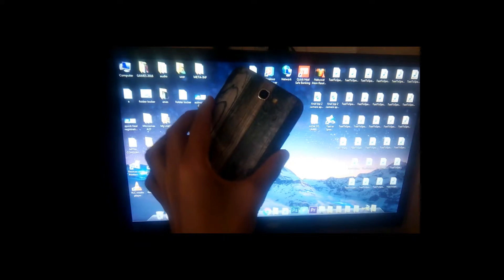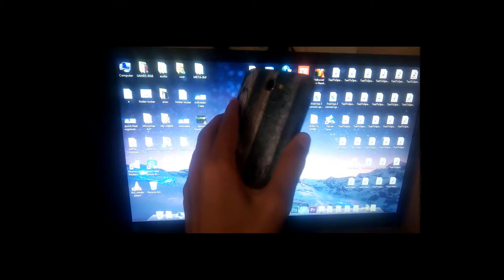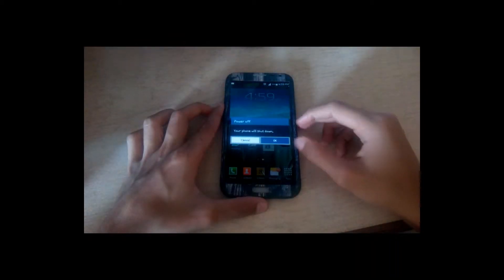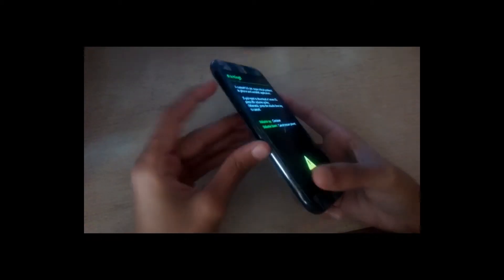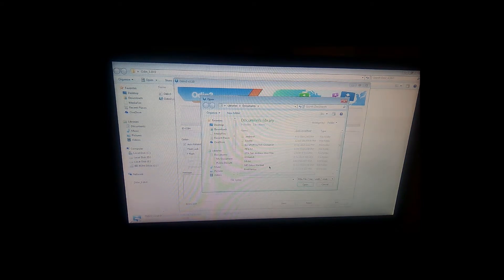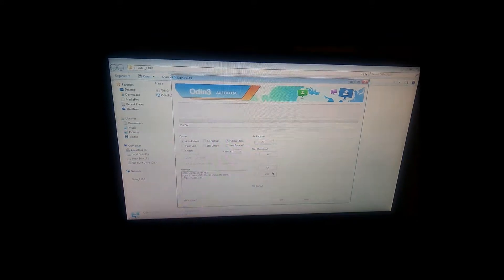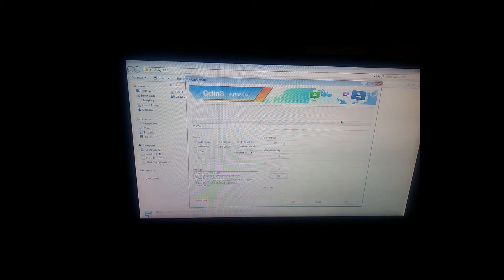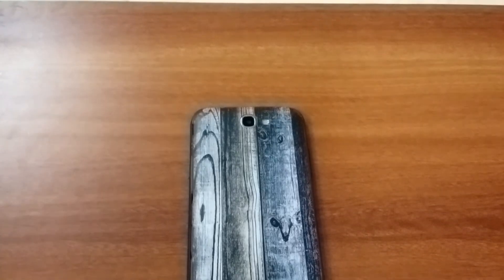How to unbrick your samsung galaxy note 2 easily!!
***THIS WILL WIPE EVERYTHING ON YOUR DEVICE***
Make a BACKUP
If u will do any thing wrong your phone will be bricked..
and i m not responsible for that
follow my steps watch whole video